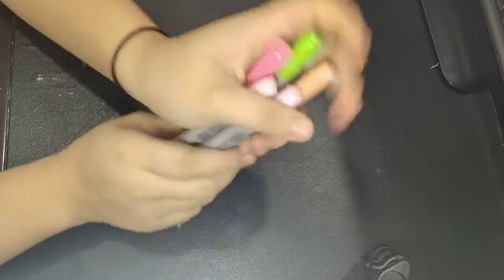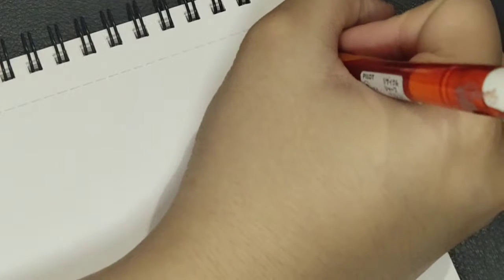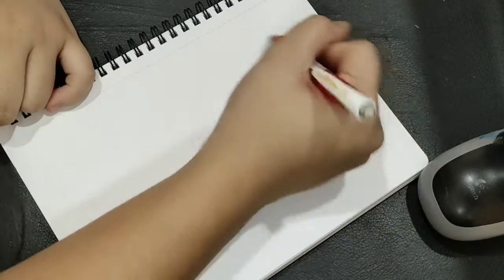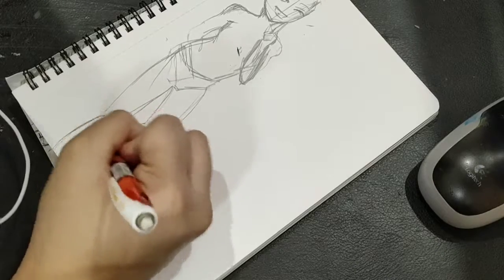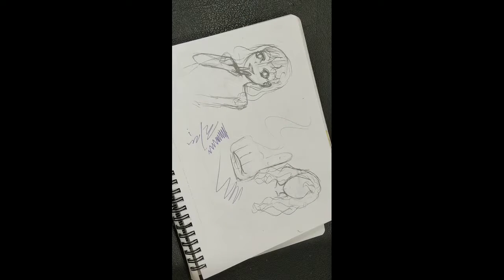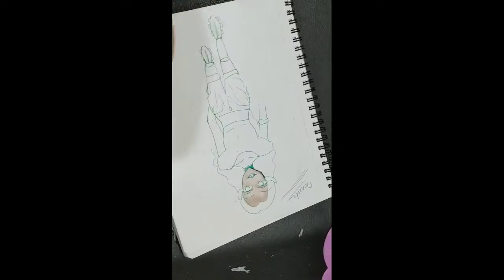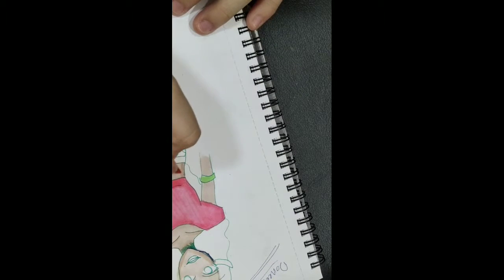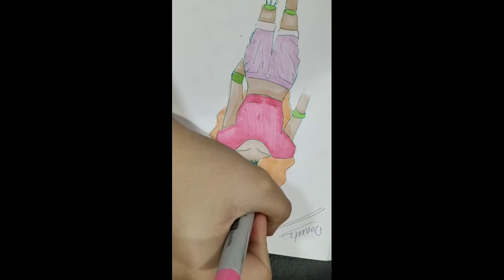USING MY NEWLY BHOUGHT COPIC CIAO MARKER | REVIEW | HIGH QUALITY?